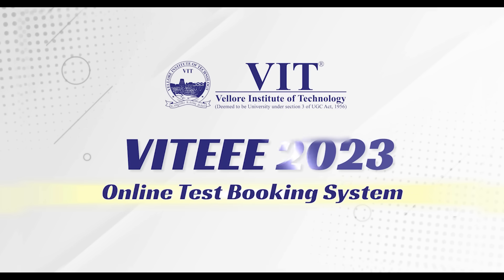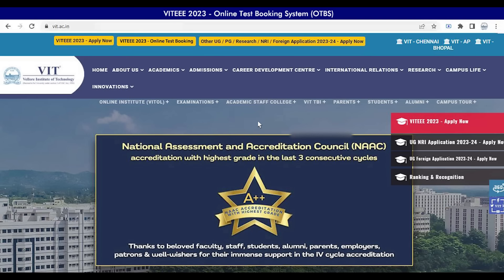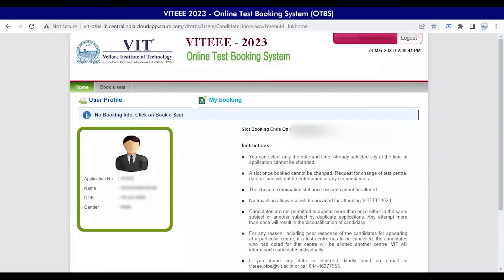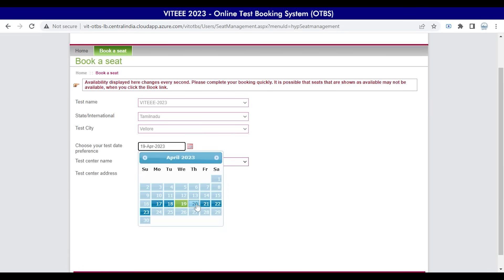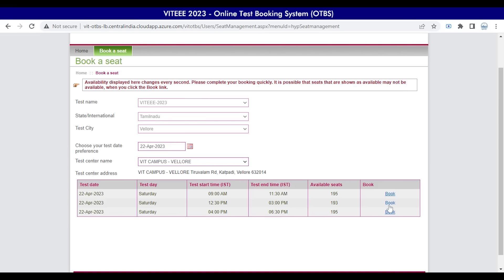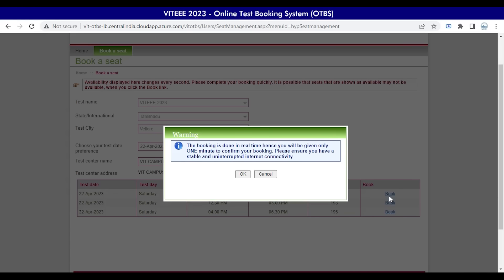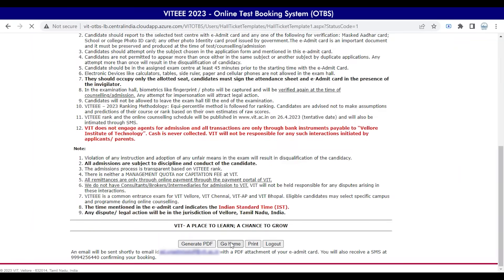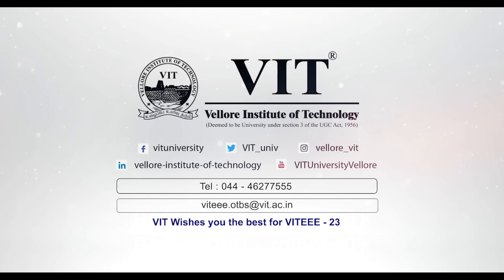VITEEE 2023 | SLOT BOOKING | ONLINE TEST BOOKING SYSTEM (OTBS)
Slot booking refers to you choosing your venue, date and time for the VITEEE at your desired test city.Vellore Institute of Technology VIT starts the online VITEEE Slot Booking at VIT's Online Test Booking System.(OTBS). The candidates have to use their VITEEE 2023 application number and password to enter the VIT OTBS. The slot booking is done in the first come first serve basis. After the VITEEE 2023 Slot booking the candidates can check their admit card that is generated just after. The candidates have to download the same and complete the process.